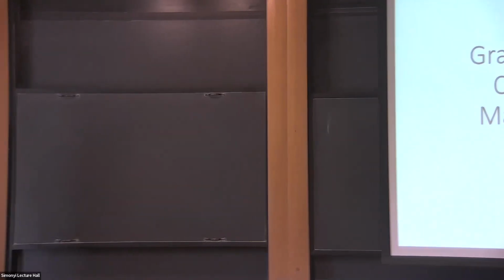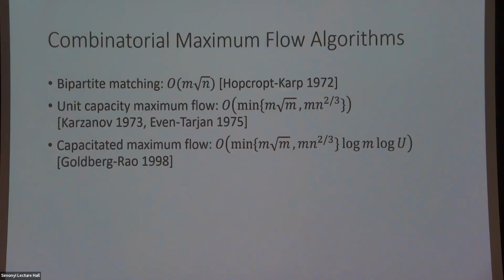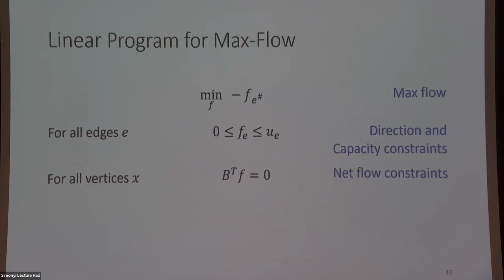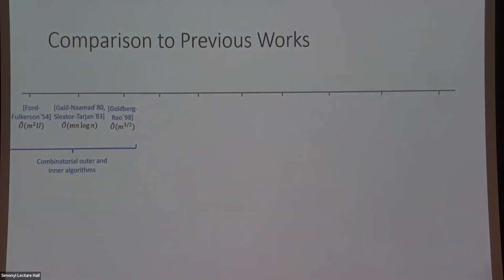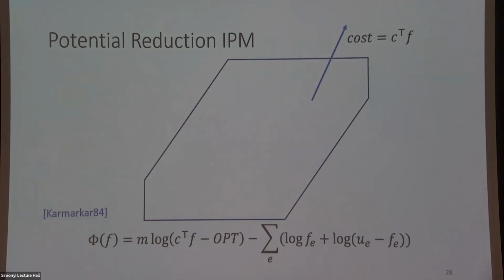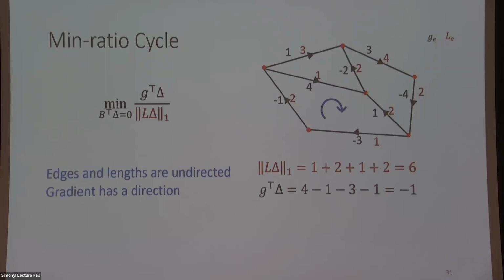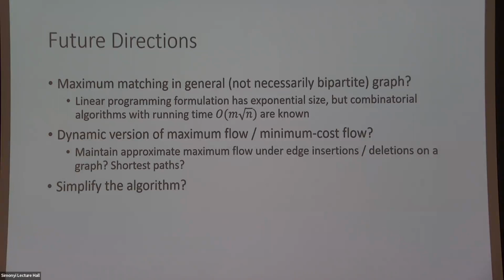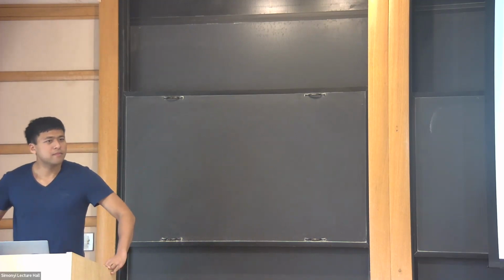Sparsifying Generalized Linear Model - Yang Liu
Topic: Sparsifying Generalized Linear Model
Speaker: Yang Liu
Date: October 02, 2023